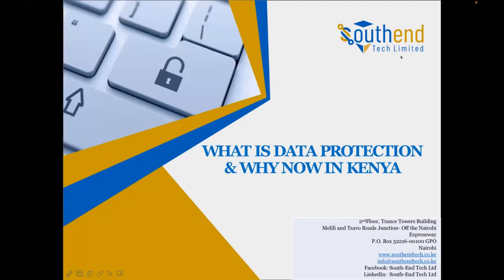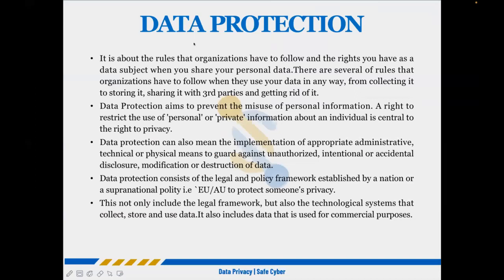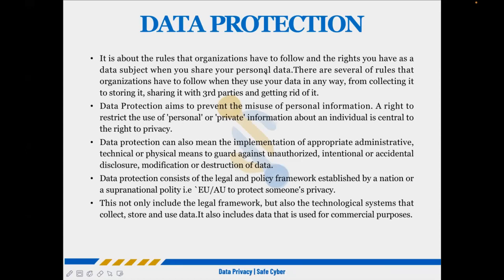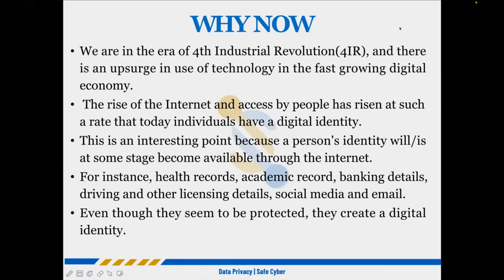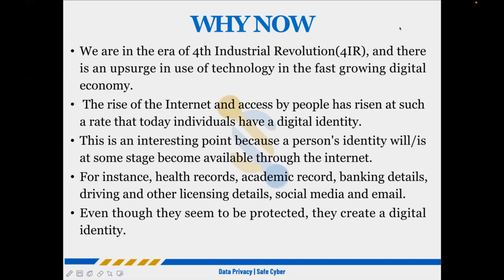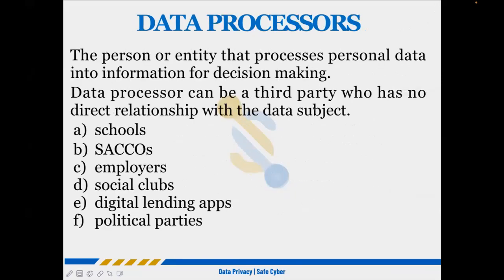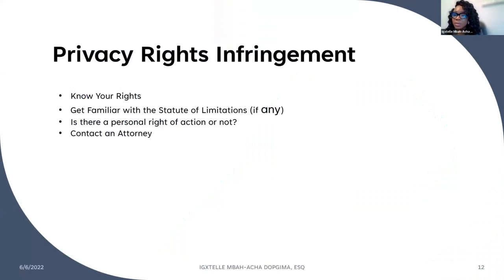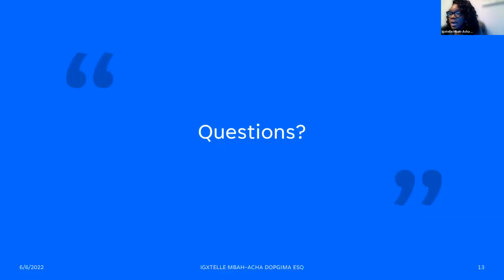WEBINAR ON DATA PROTECTION